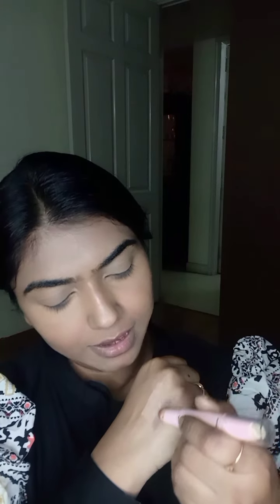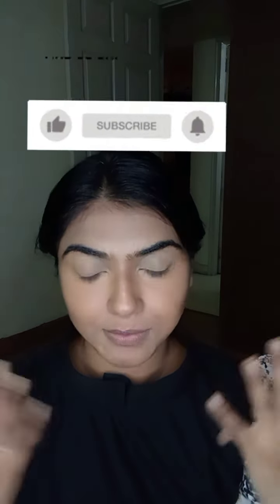How to choose Ur Concealer? Explained and Demo in Detail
Hello everyone,
i hope @karti.ksk_makeup7496 ,i providing u enough knowledge on Makeup and wish continue the same with ur support.
More videos lined up on style and combo with makeup , so don't forget to